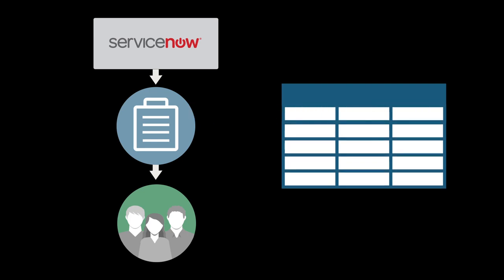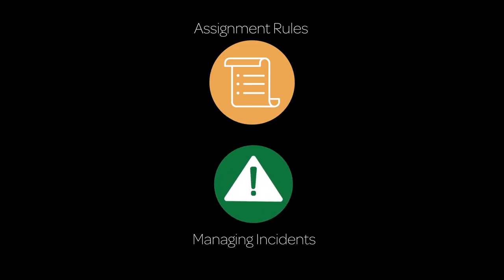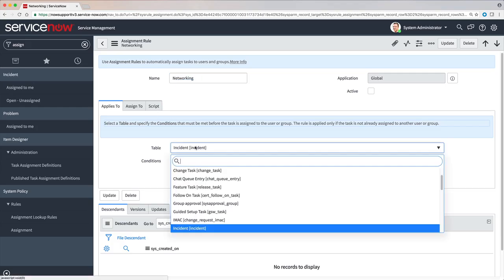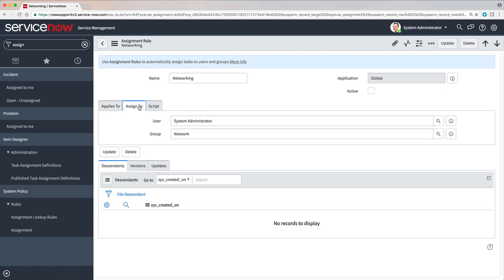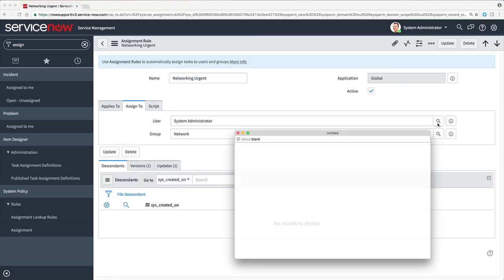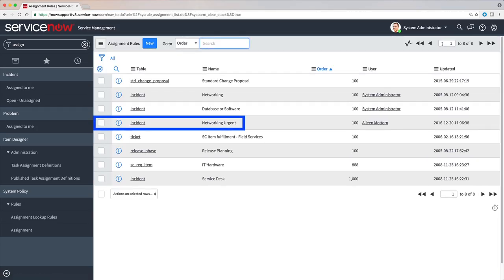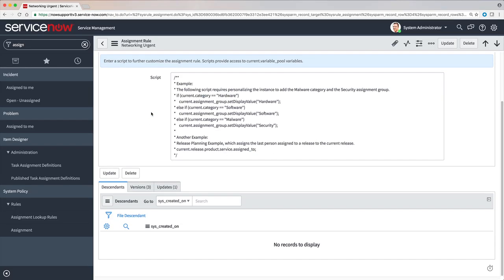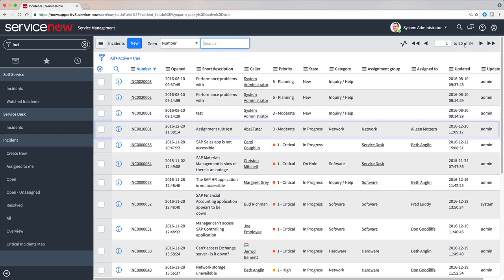Assignment Rules (Old SN Video)